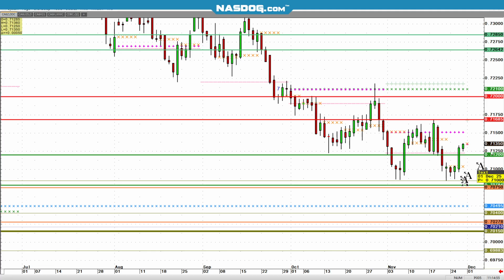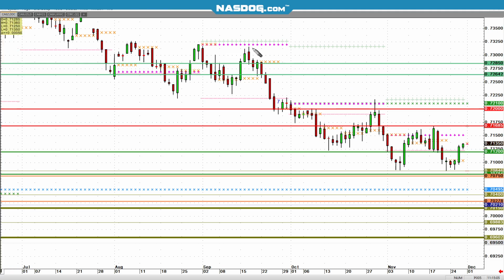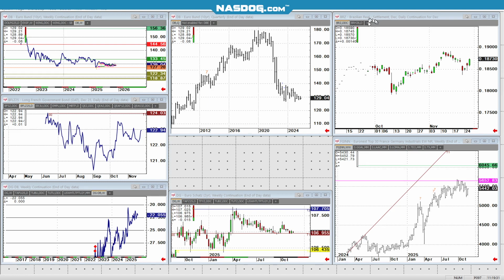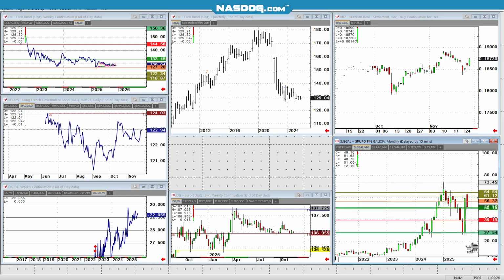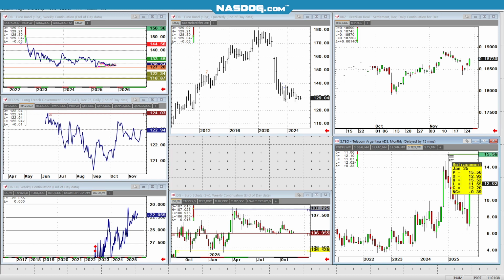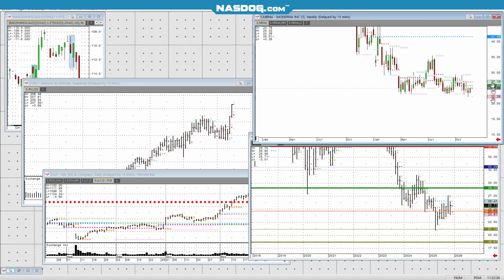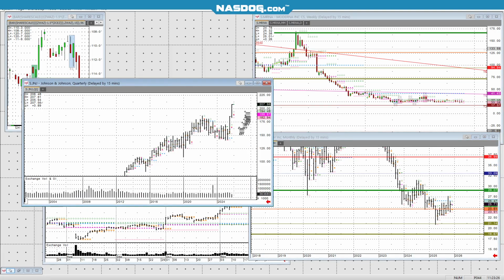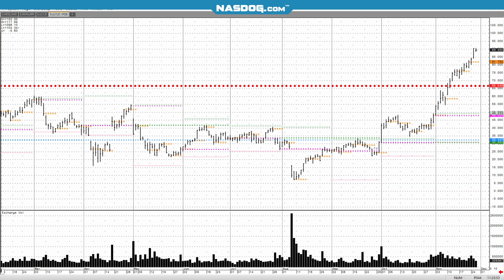Technical Analysis Pro-Floor Trader, Trading Education mostly Futures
Canada$, China A50 BPound Euro Bund Groupo ARG stocks, Swap Melei
Pattern recognition on steroids can help to pick entry price with small risk stops.
Risk small to make big Methodology during extreme' moves in which patience can pay if you wait for the olive lines in the charts.

Speculating is risky of course.  Always use risk stops to stop the risk !

Students of markets, STRIVE to be a real trader.
Conditional patterns, timeframes the HFT algo robots use and abuse on you displayed mostly live when events unfold.  The artwork are the accuracy of support résistance numbers, risk stops under those.  Per your trader profile including self directed investors.  Stock indices, Ag's, Softs and Meats, big stocks all covered so if you need levels, step into the pits.